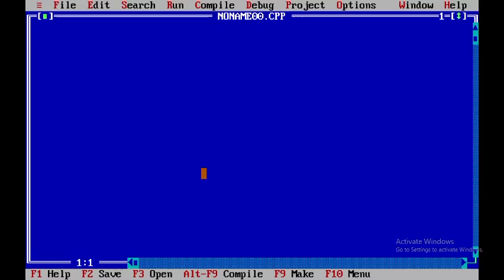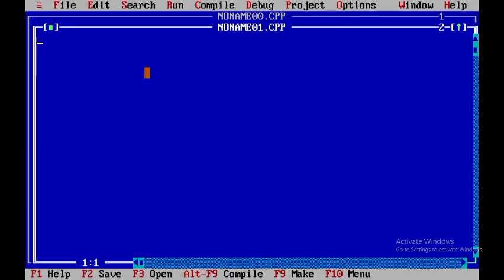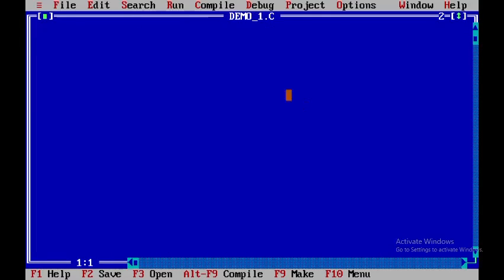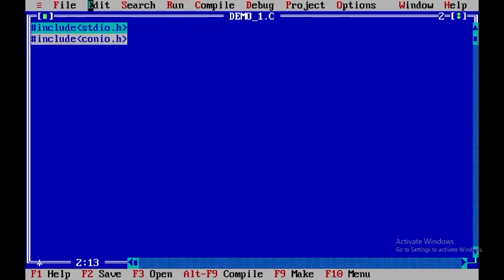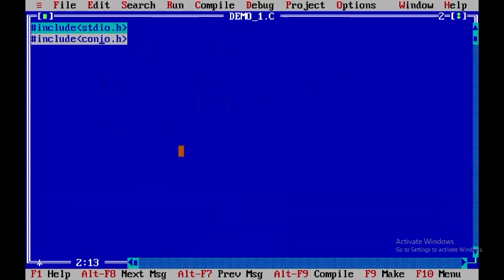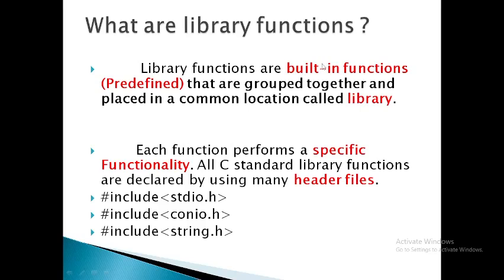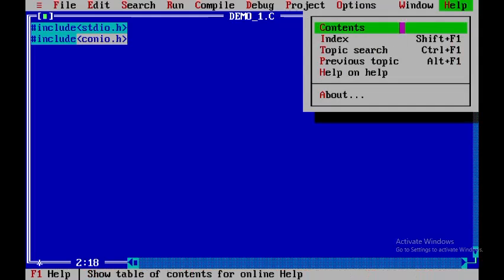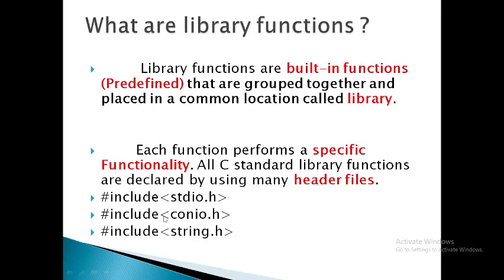Lecture 1 interface of TC Introduction of Header files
IMP : All about basic of TurboC.
Interface of turbo C and meaning of Header files.
The same interface will be used when you will learn C++(object oriented programming).